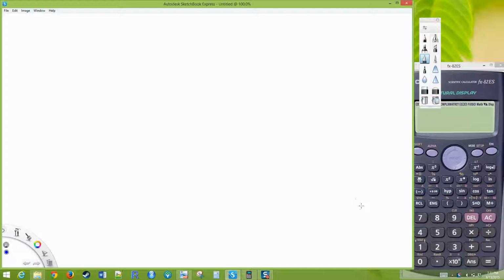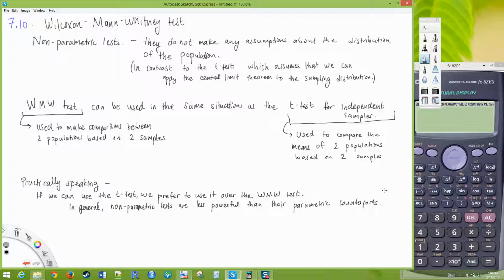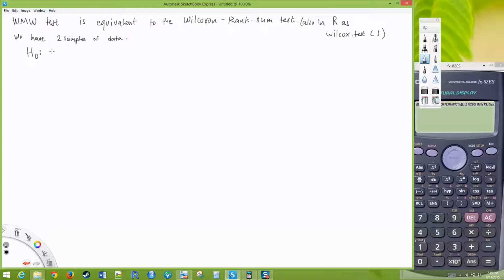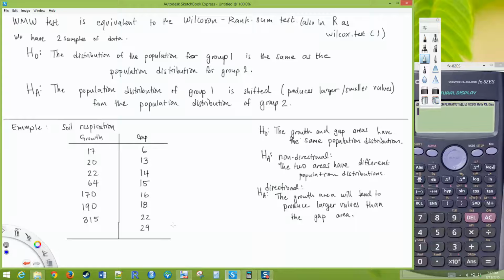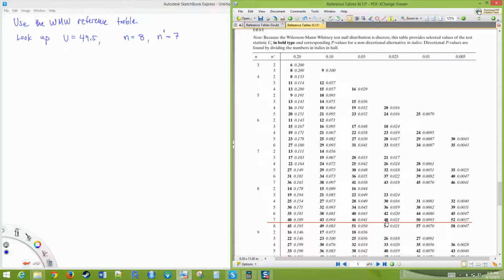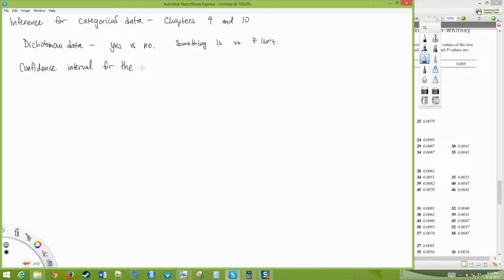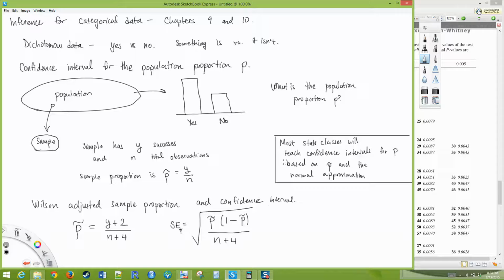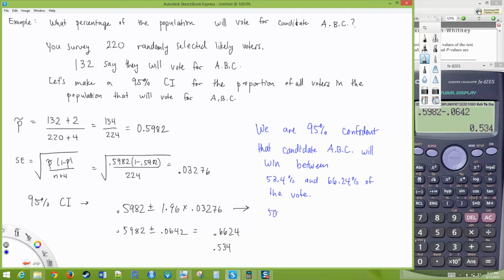Stats XL13 Lecture August 13 2015 Part 1